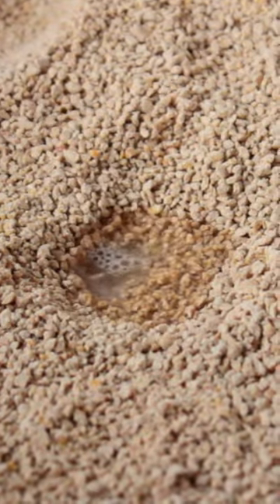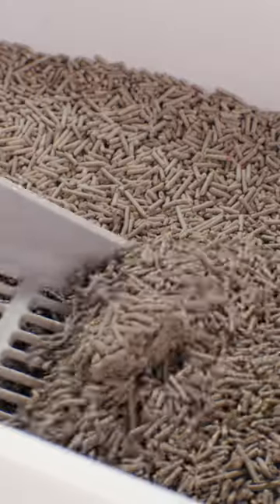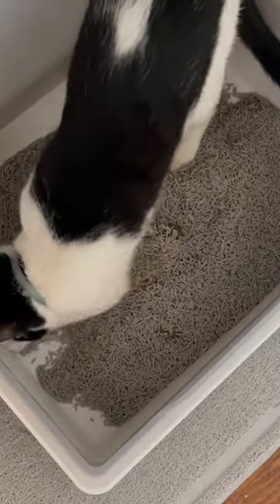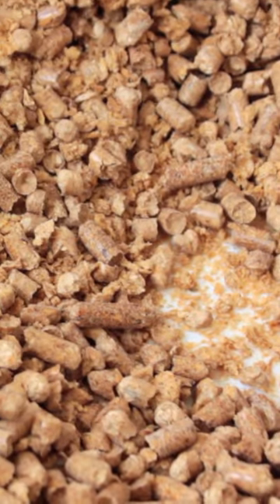Beginner Basics of Clumping Cat Litter